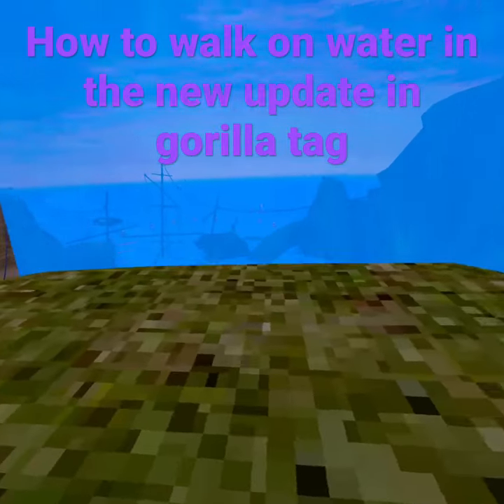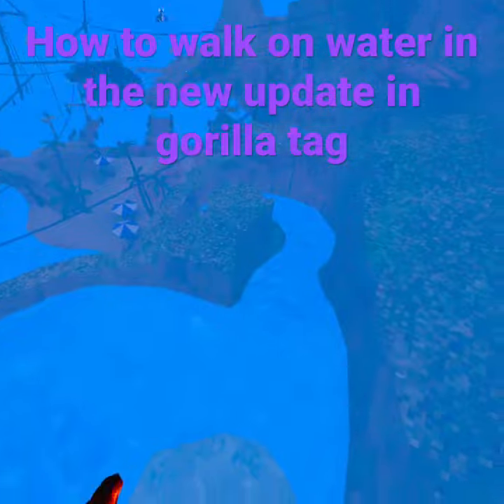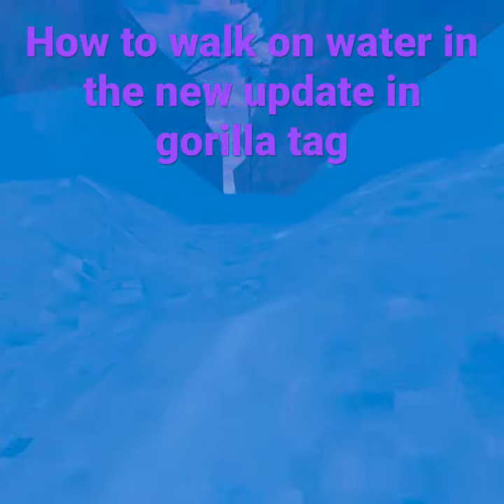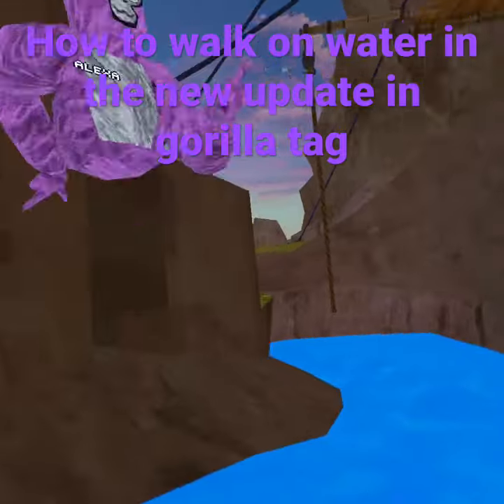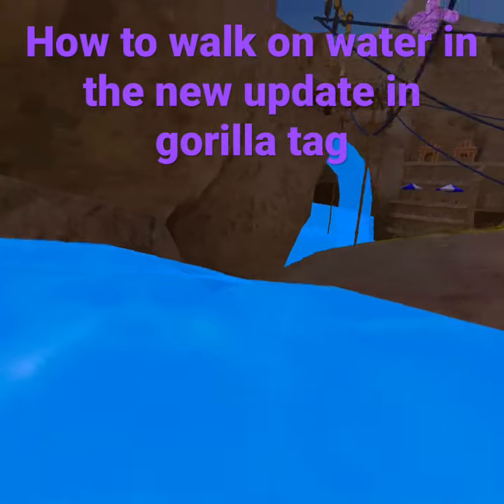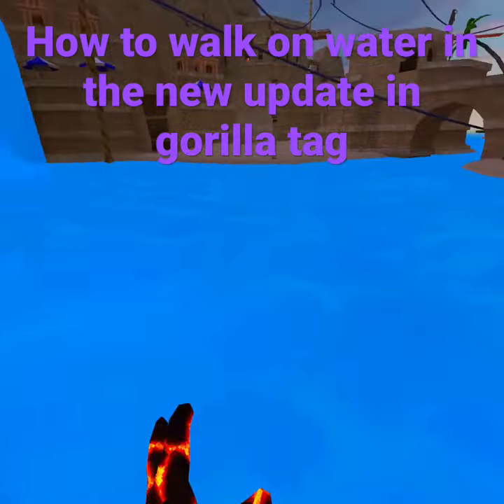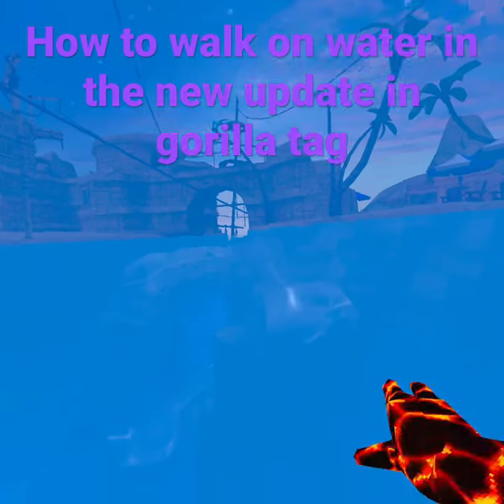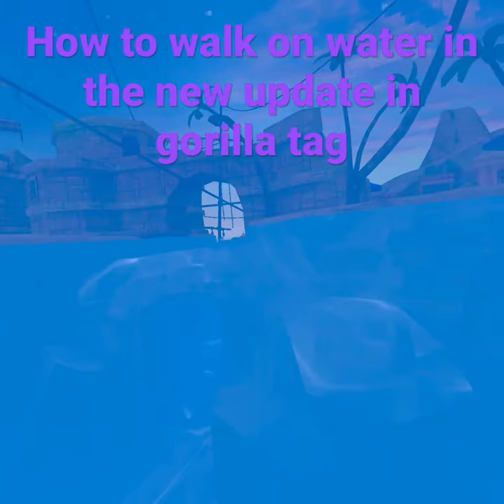How to walk on water in gorilla tag 🐵